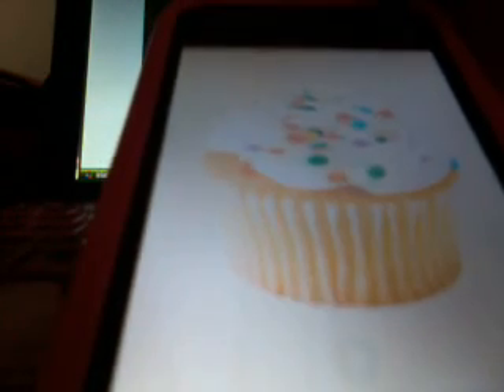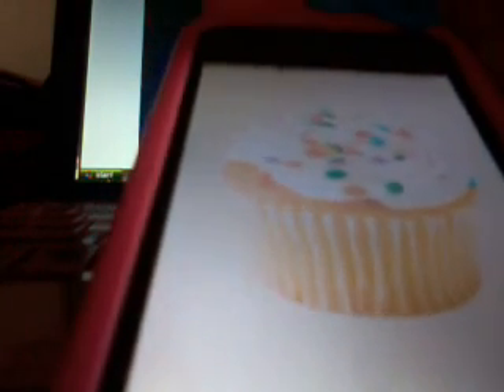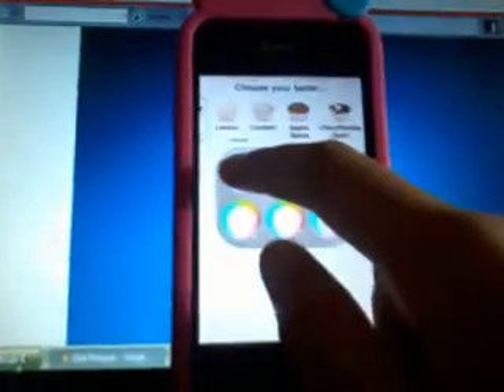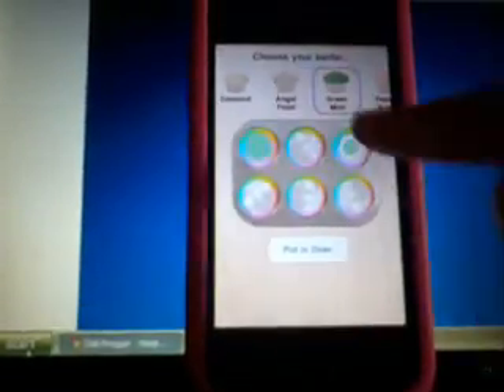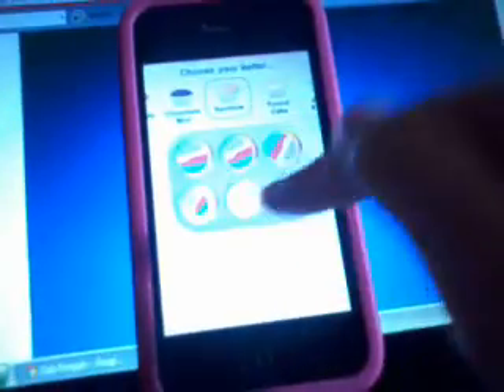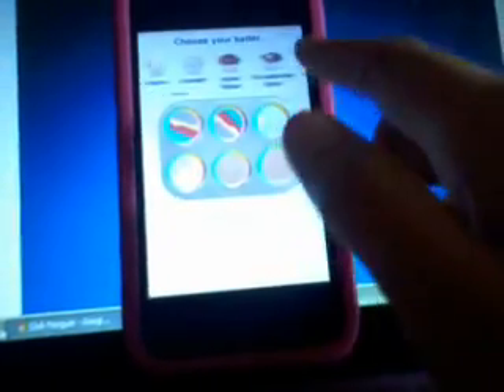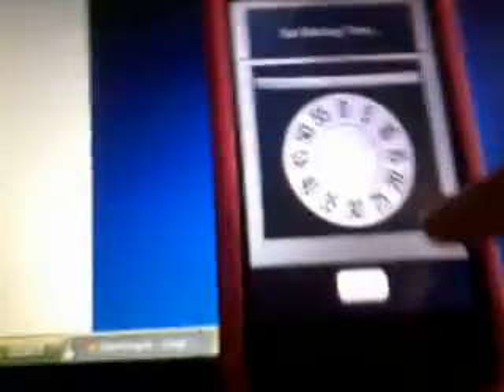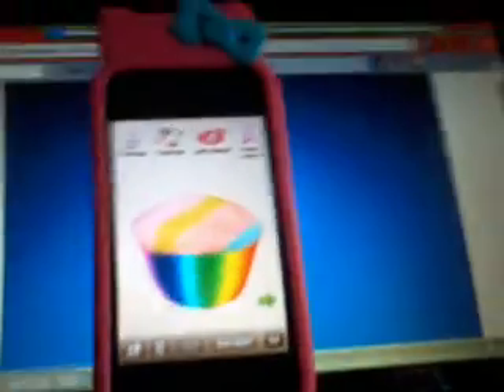Cupcakes! Game review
Rate comment and sub